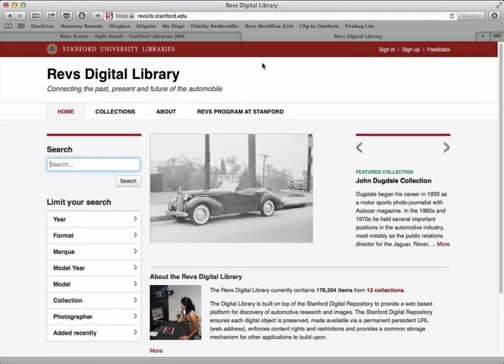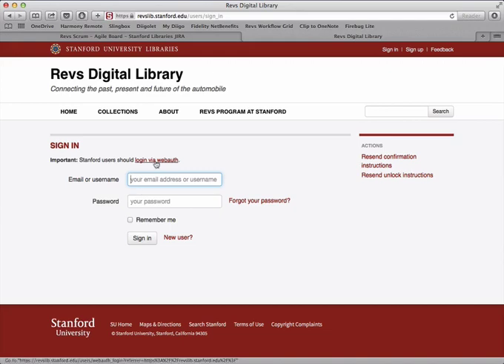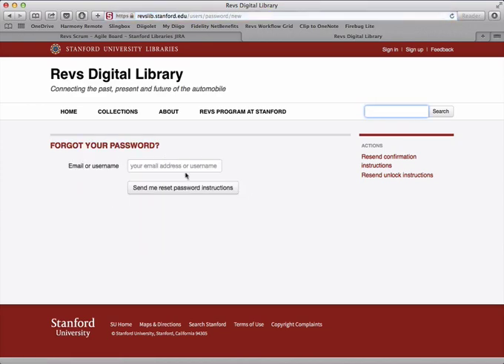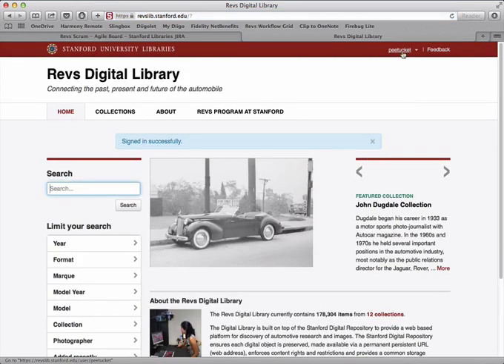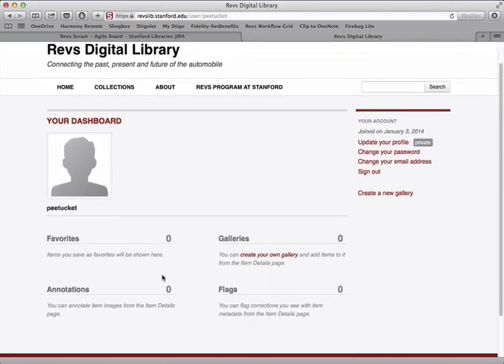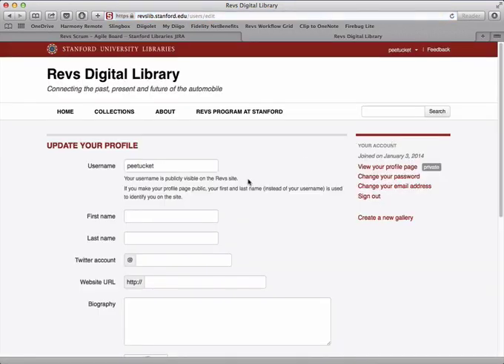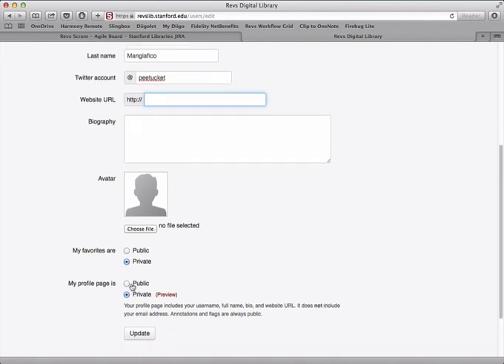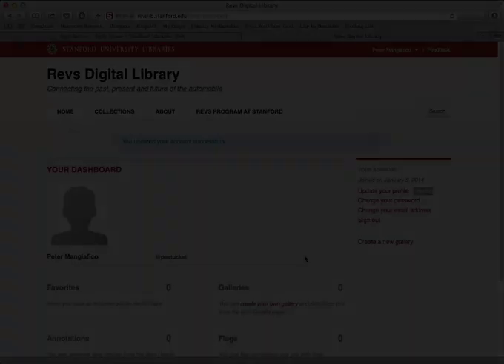Revs: Signing in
How to sign in to the Revs website with a registered user account. Overview of the user dashboard and the user profile page and profile options.